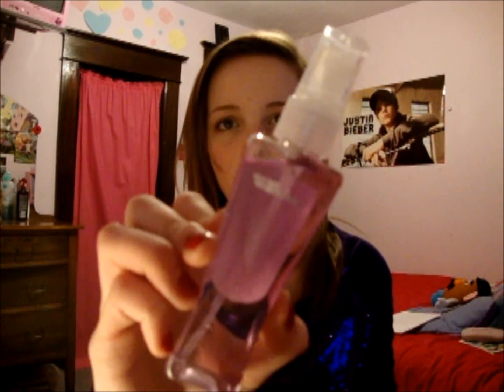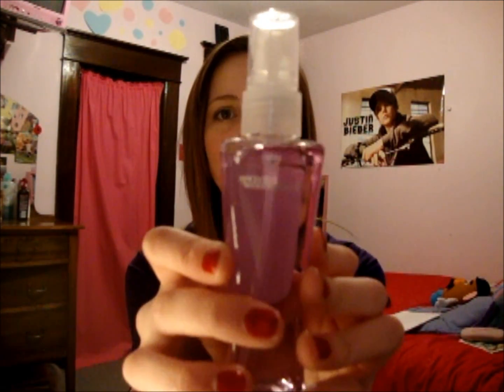how i cover up my odor ;) lololol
3. Halle by Halle Berry
2. Secret Wonderland (B&BW)
1. SWEET PEAAA (B&BW)

Btw the title was a joke hehehe